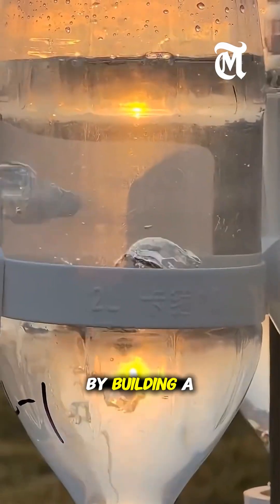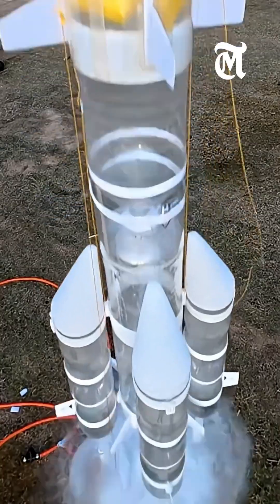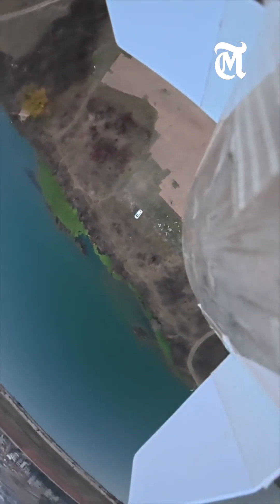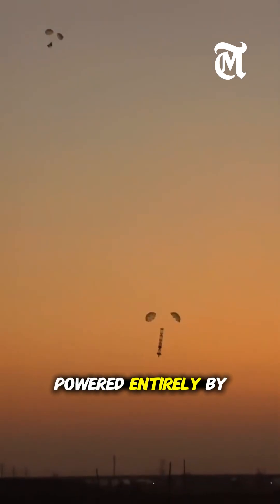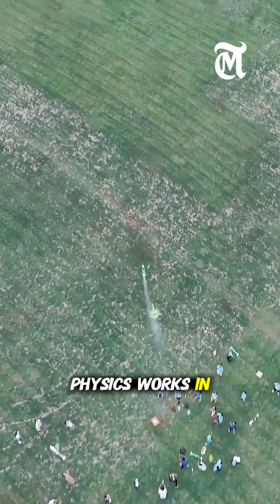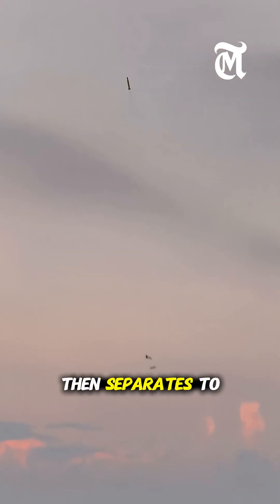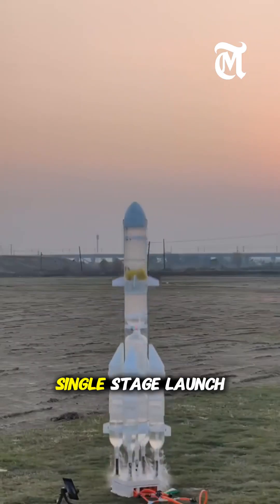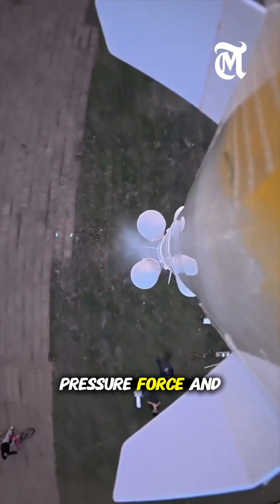china students build rocket of bottles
Chinese Teacher and Students Build a Two-Stage Water Rocket